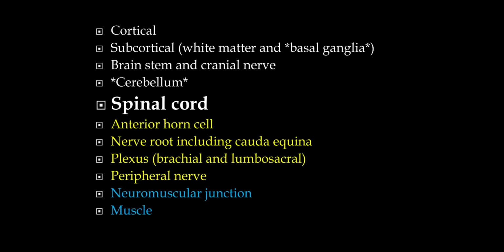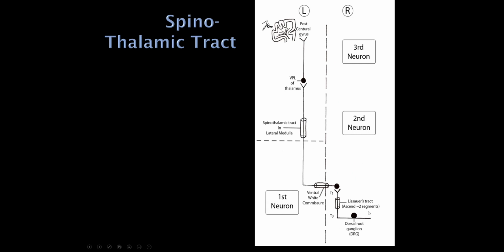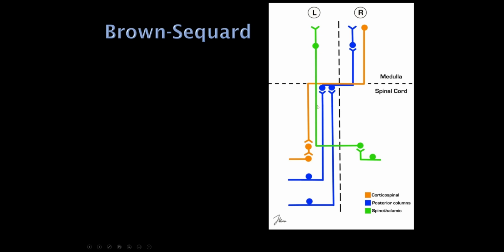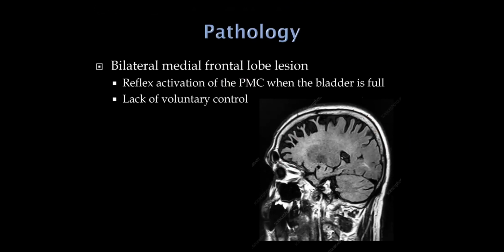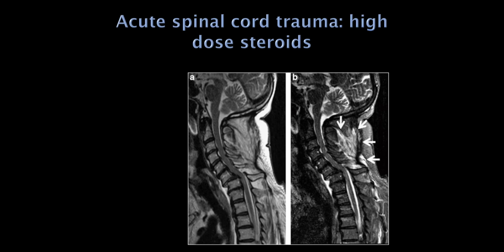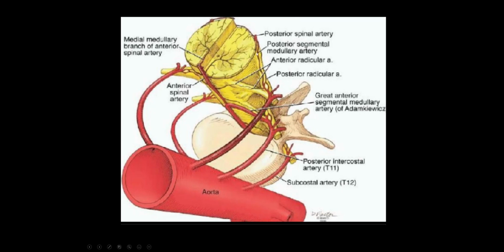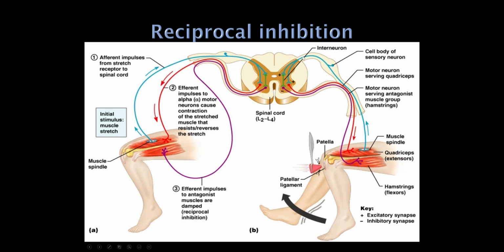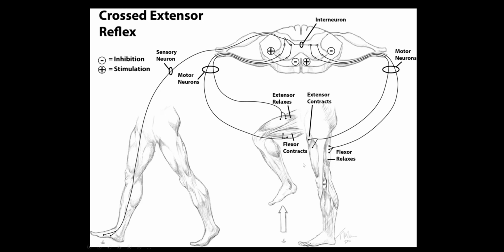8. Quick Reviews: Spinal Cord anatomy, circuits, & clinical syndromes